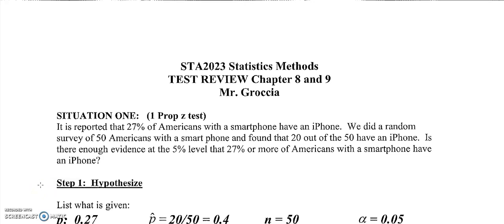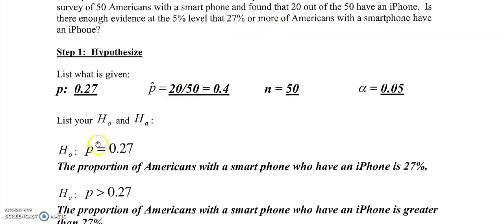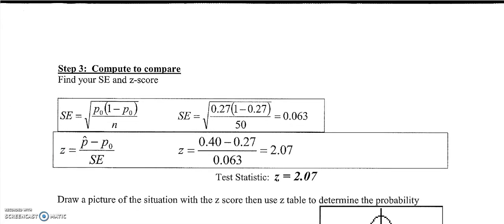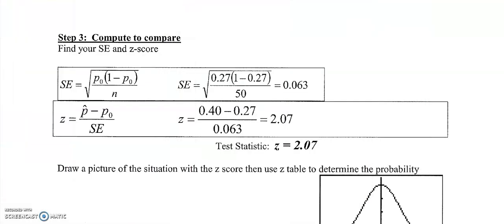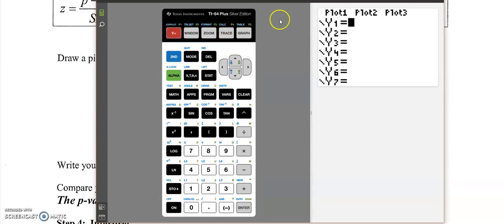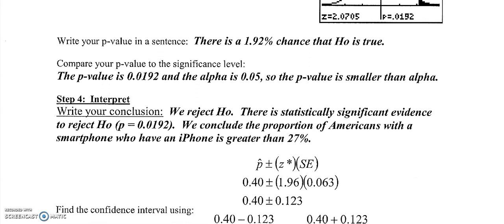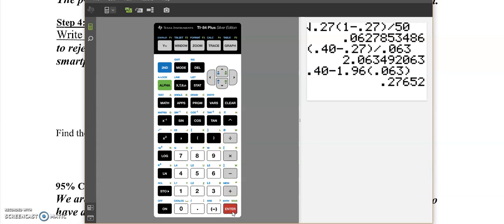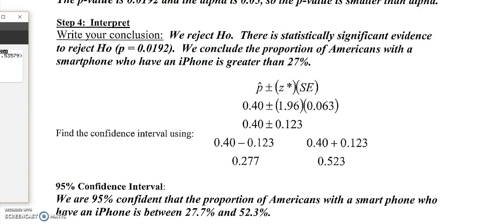STA2023 Part 7 Test Review Scenario 1